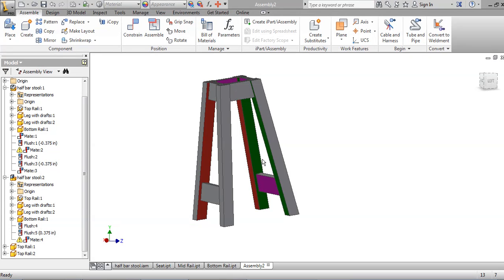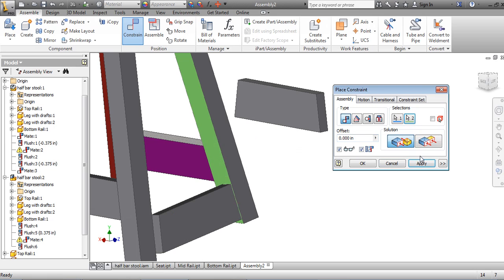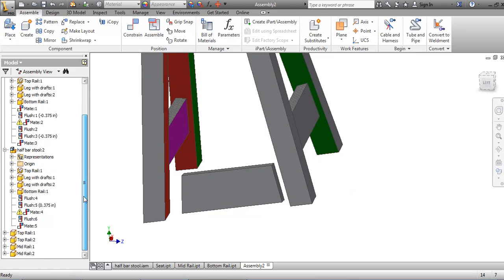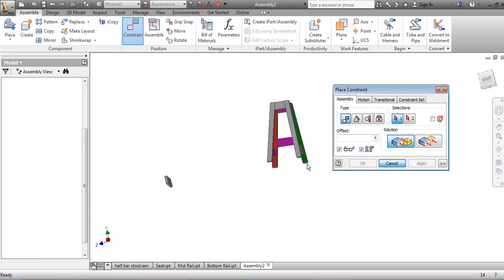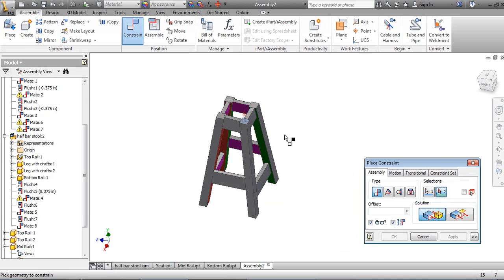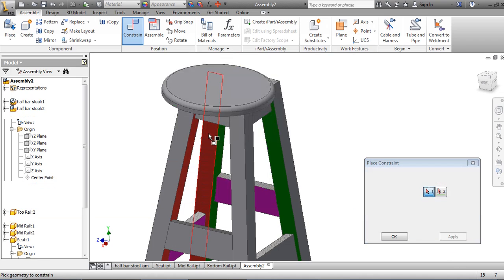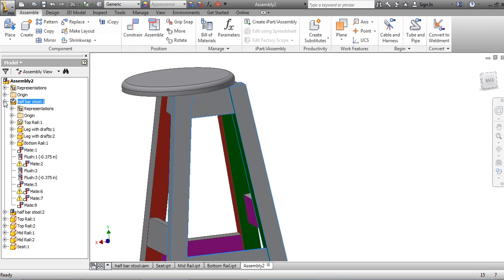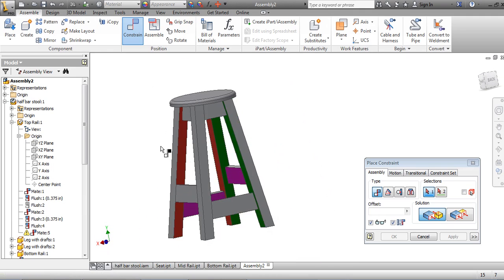Bar Stool Final assembly